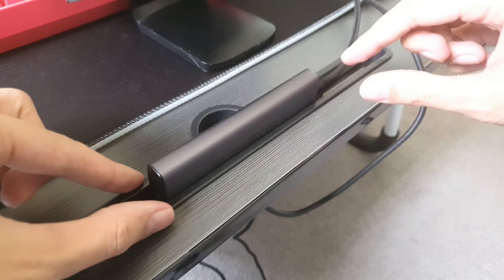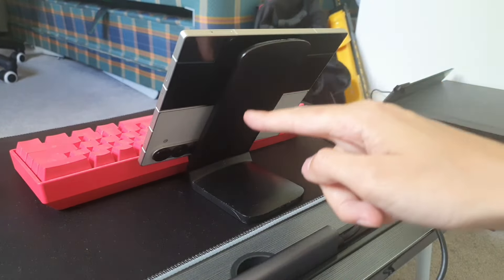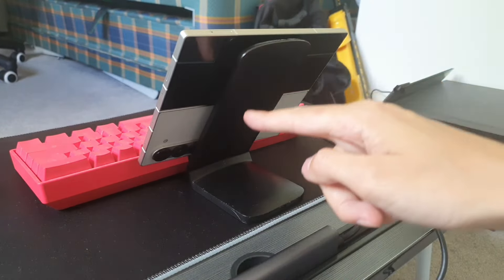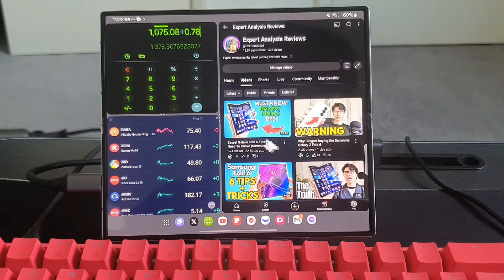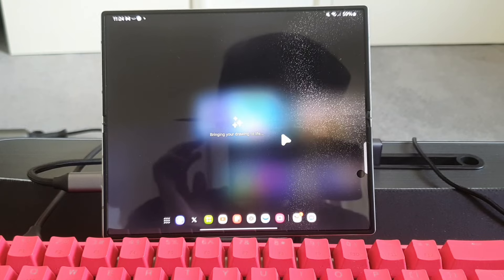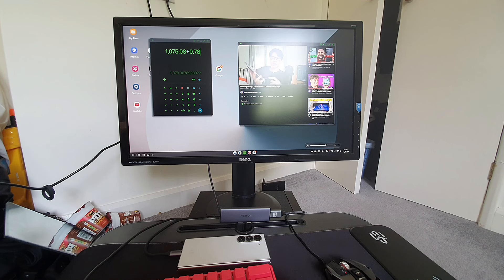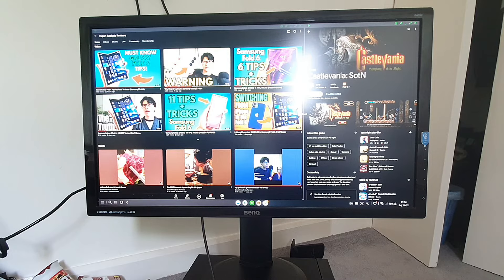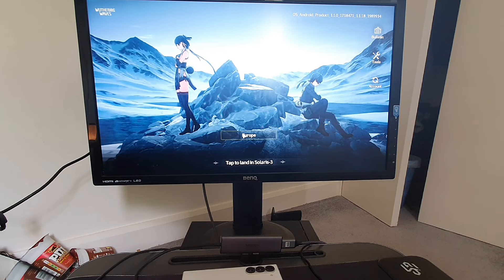I replaced my laptop with Samsung Z Fold 6 - DeX Mode Tips and Tricks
Can the samsung Z Fold 6 be used a s a full dekstop and laptop replacement? Using DeX mode the samsung z fold 6 can be transformed into a powerful desktop experience.